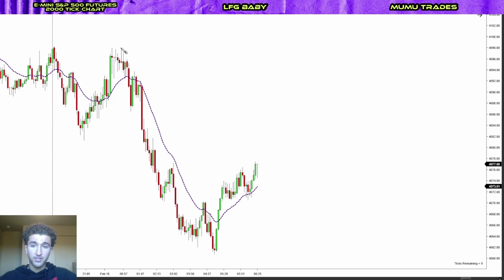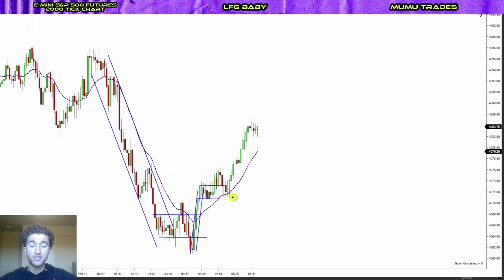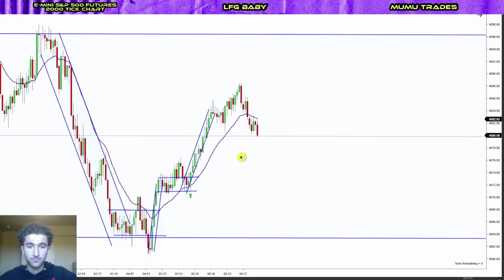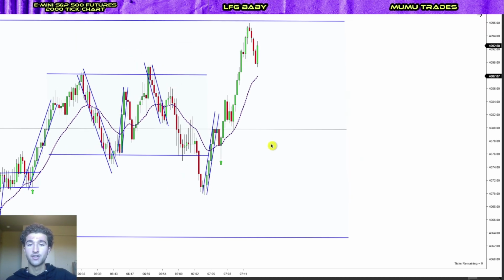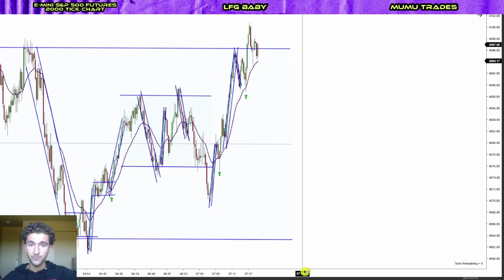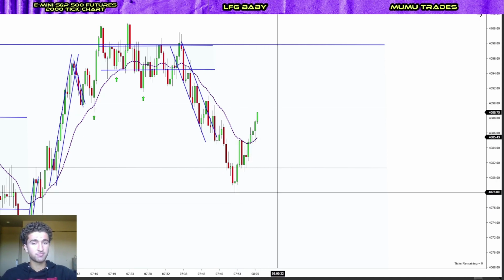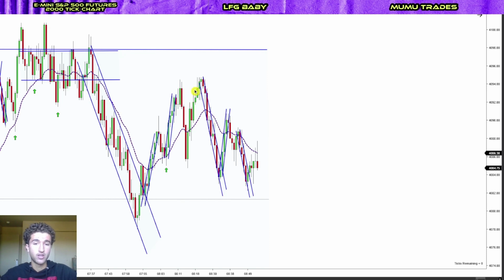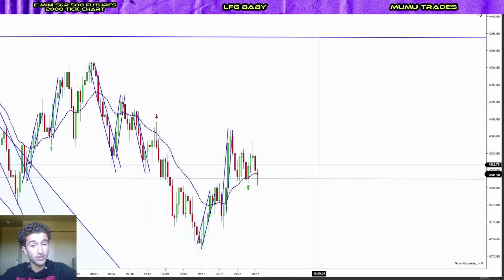The Best Way to Draw Trendlines in Day Trading | Technical Analysis